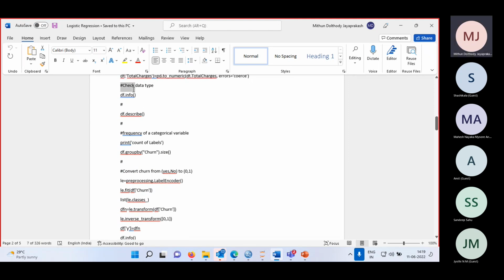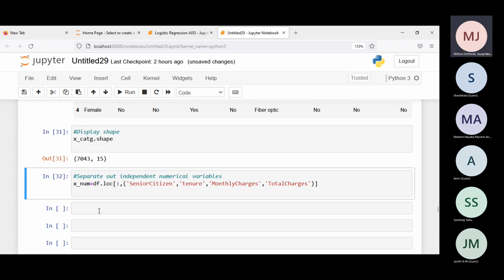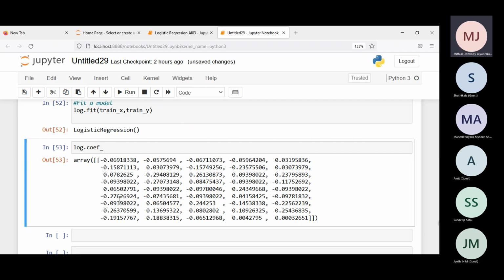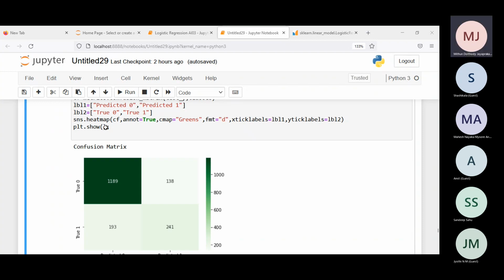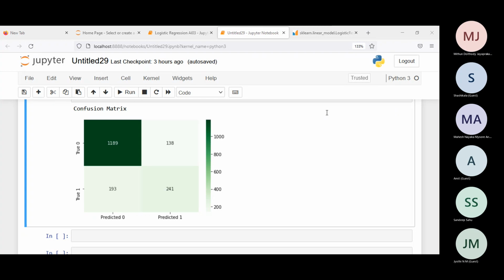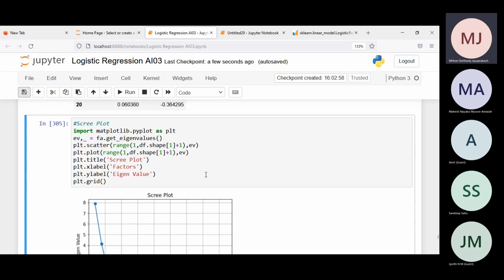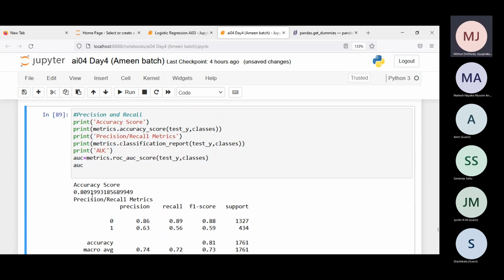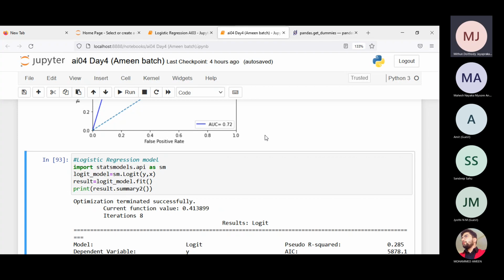AI04 TRIM01 Module 02 Applied Statistics Mithun Day 4 Session 2